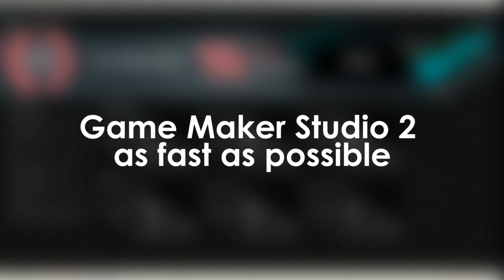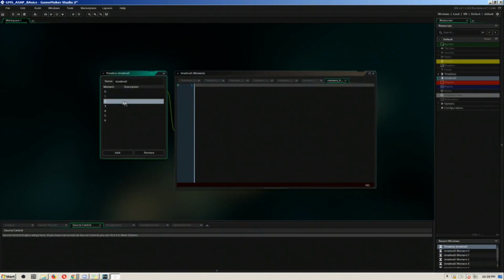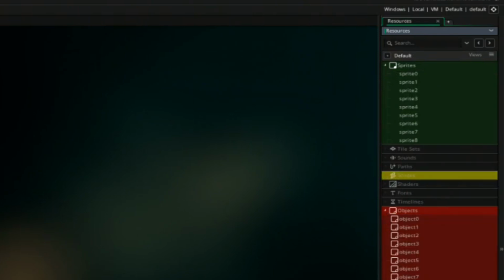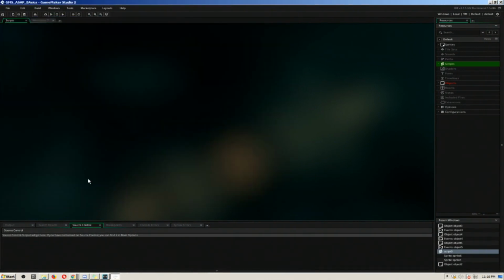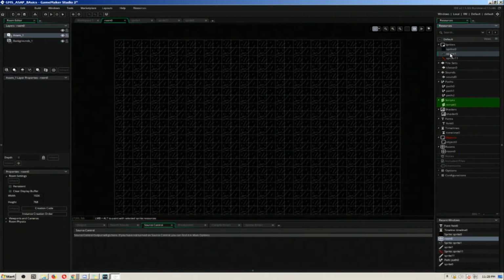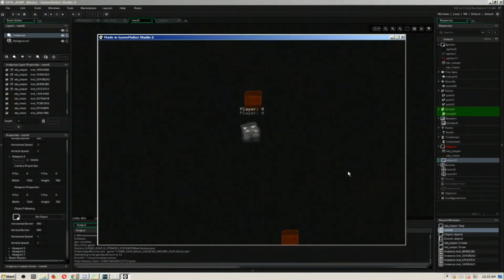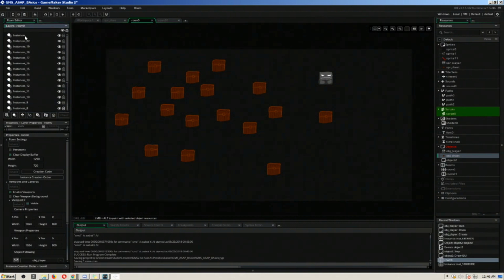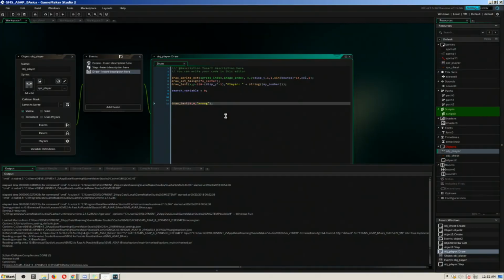GMS2 ASAP 1: Basics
Facebook for Game / Film Music